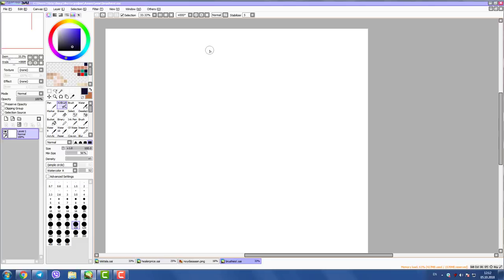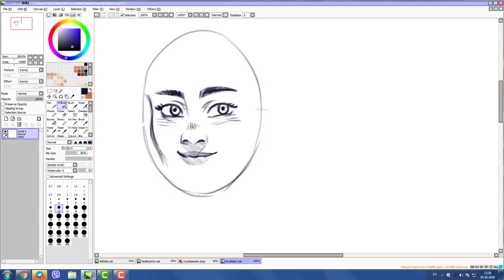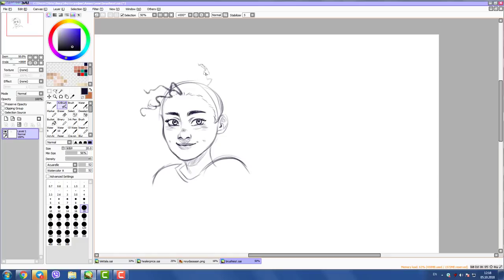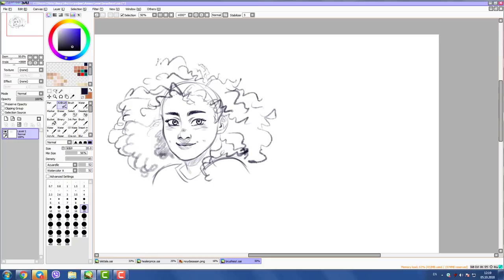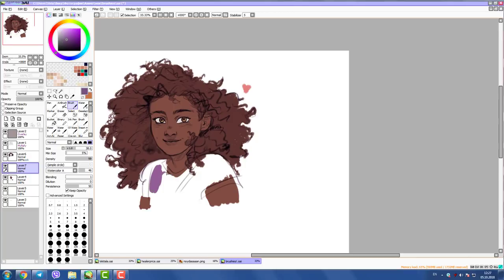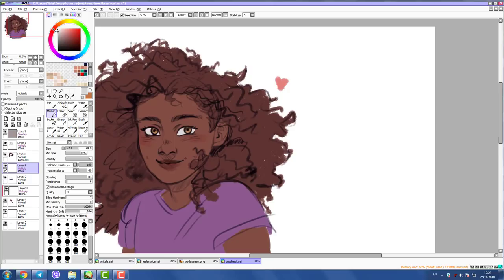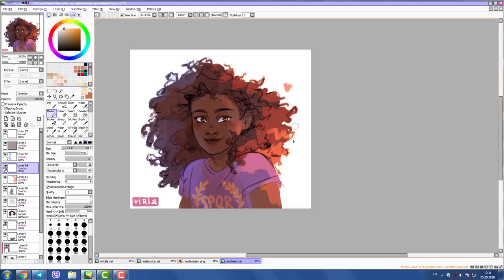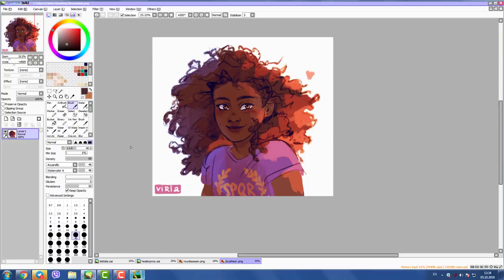My fave brushies and what I use them for:"D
Heh I got way too excited about that comment so I had to do it asap:"D
I forgot my belowed Acrylic brush that I use for backgrounds all the time, but since there's no background so it's not mentioned but considering how much I love it you'll hear about it more in the future I think!